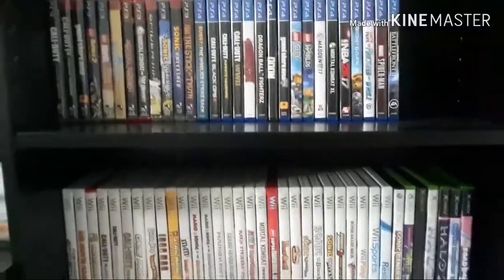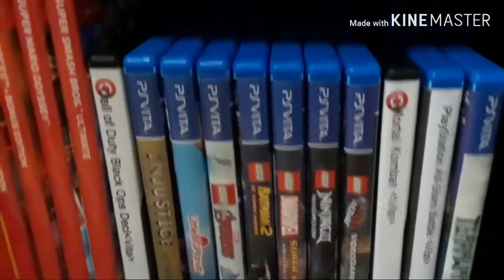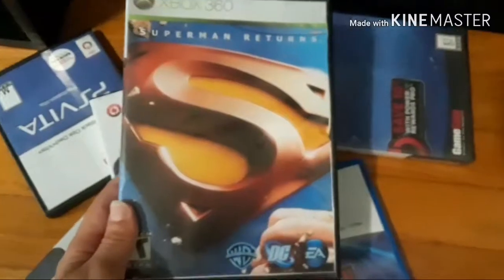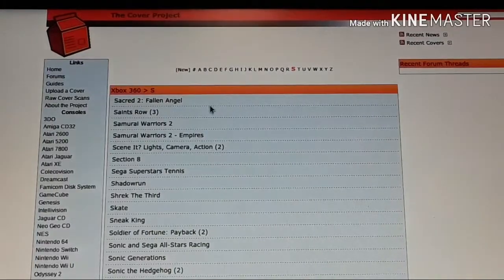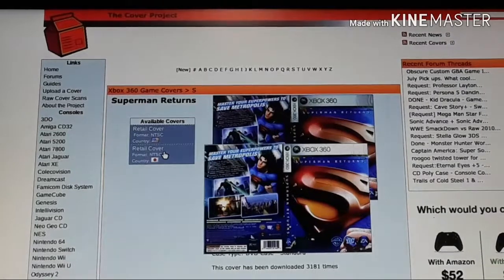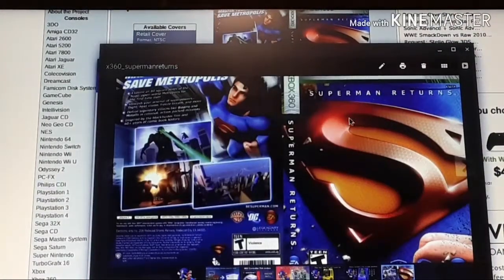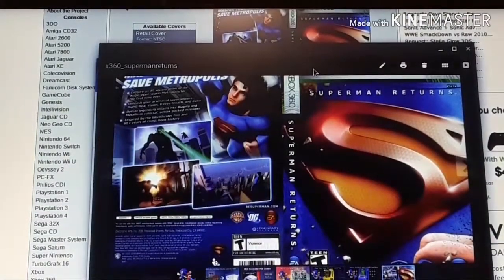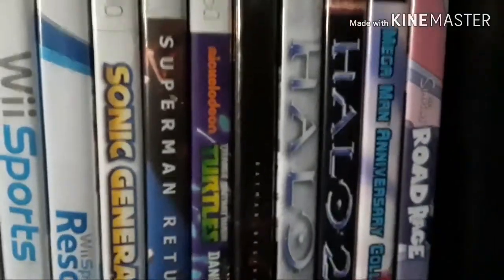How to make replacement game cover art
Today I will show how to make replacement game cover art. This method works for any type of game. Say goodbye to generic resell game cases.